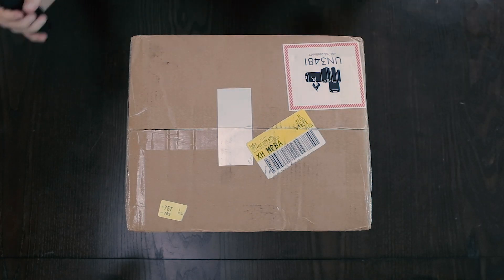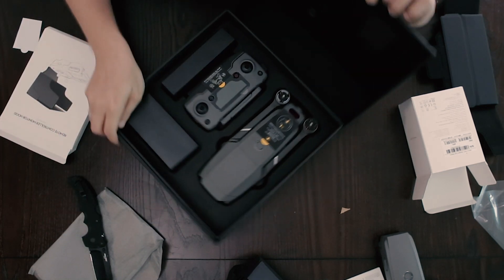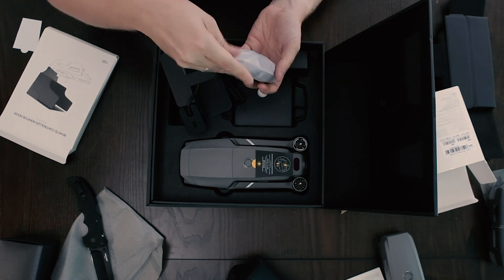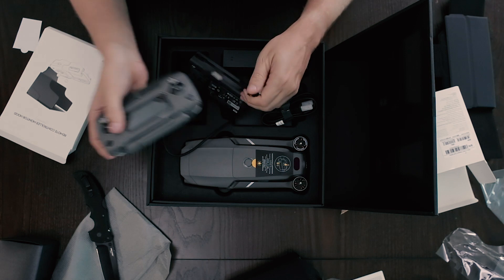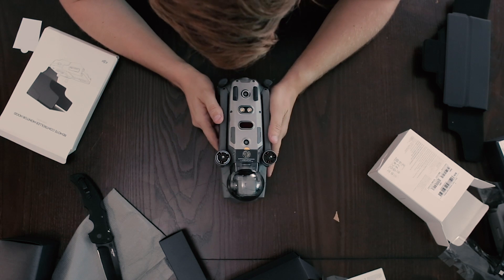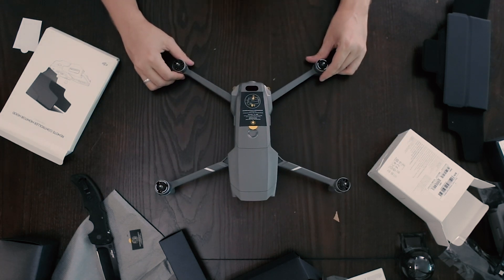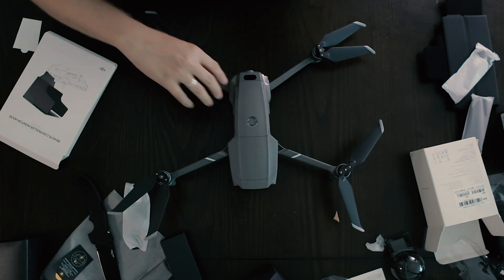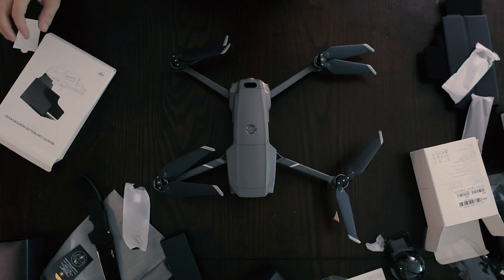DJI Mavic 2 Pro Unboxing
This is my first vlog-style unboxing video so have mercy on me! Mavic 2 Pro footage soon to come!